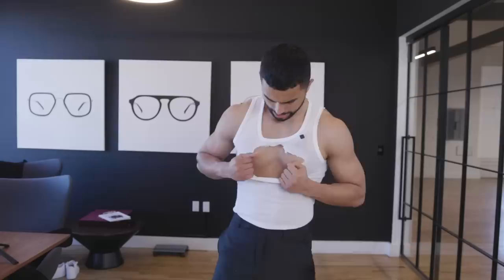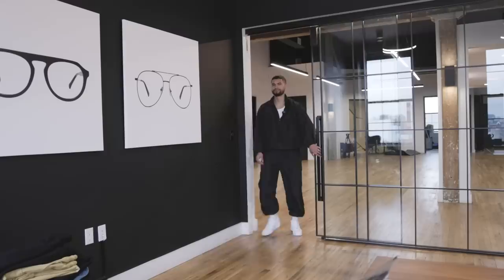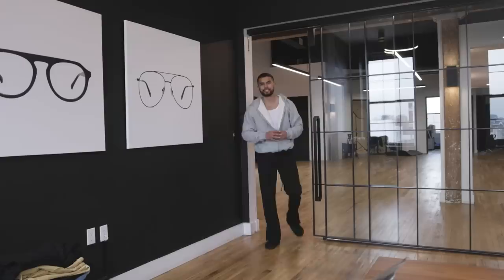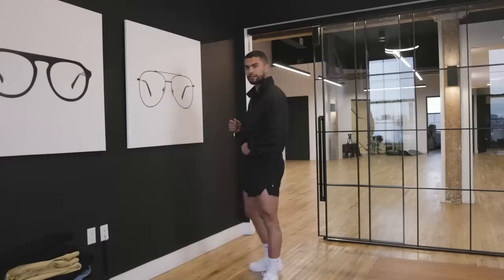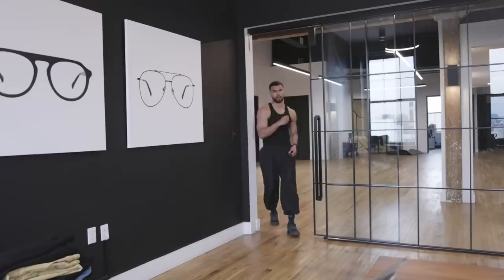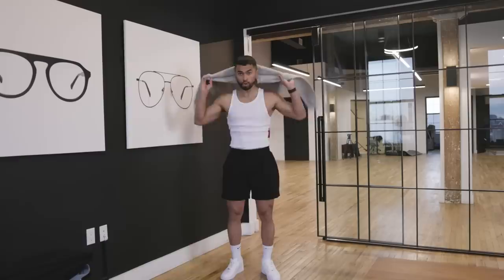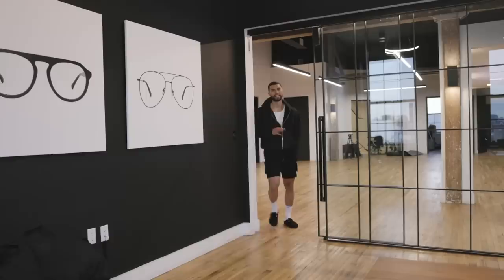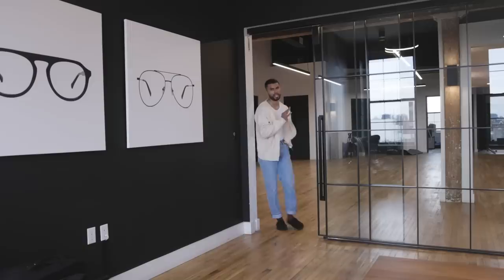30 Outfits That Make Men MORE Attractive (just 1 T-shirt)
Our paid creator community has been closed but is opening 10 spots to a select few.

* Learn to be a content creator
* Start making money with 0 followers